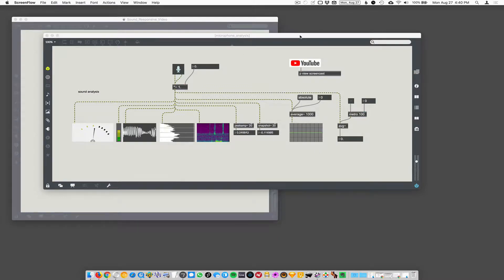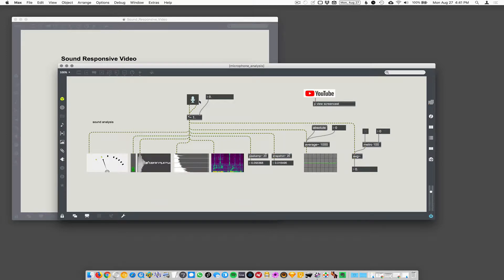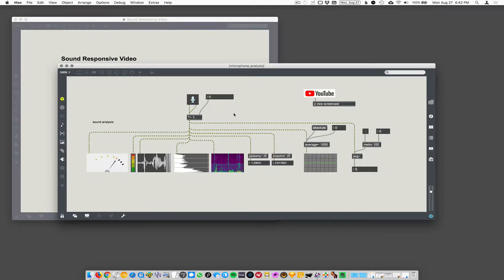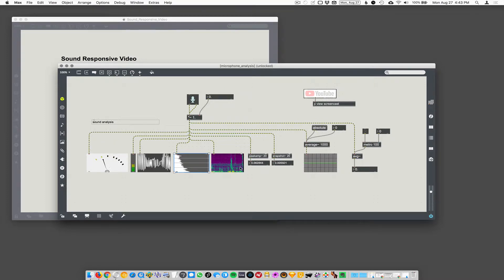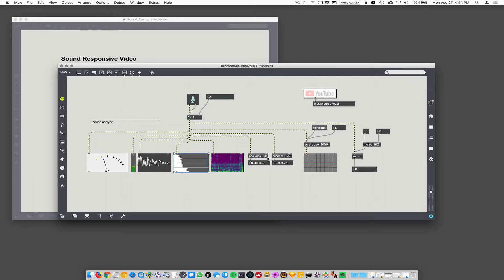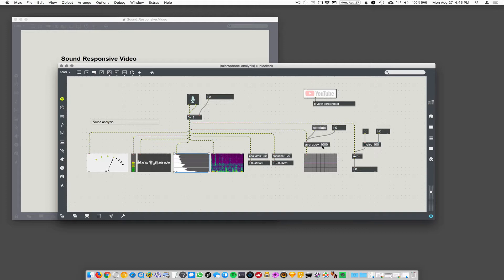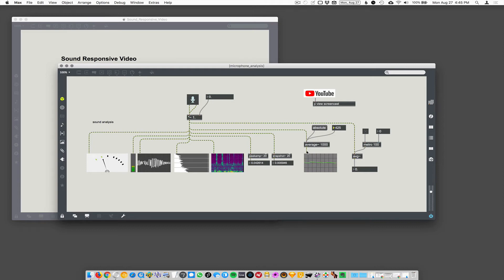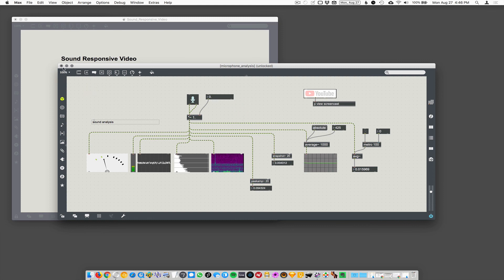Max/MSP - Microphone_Analysis